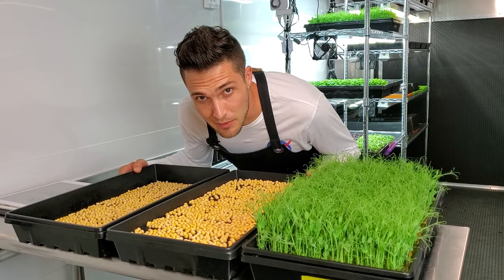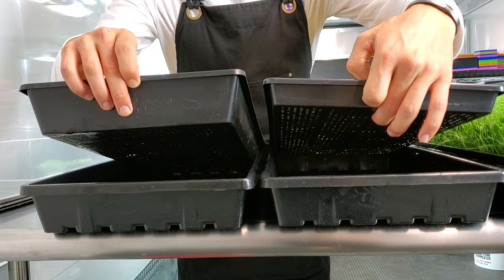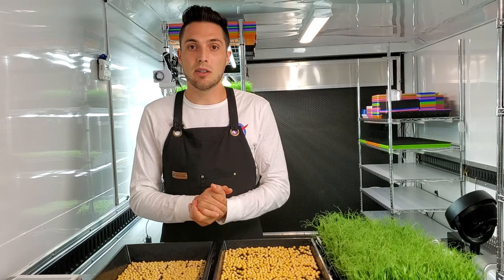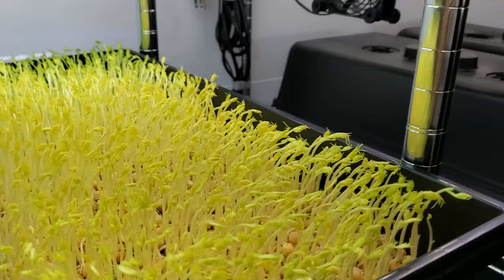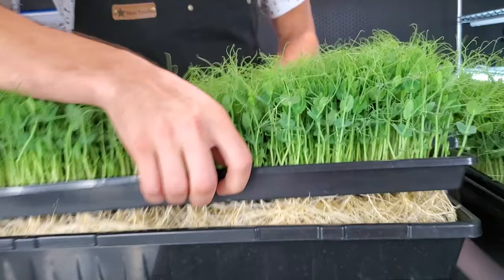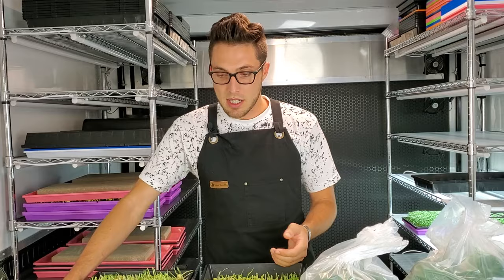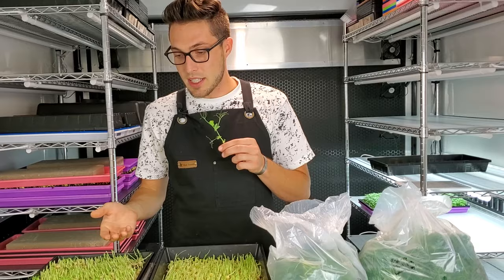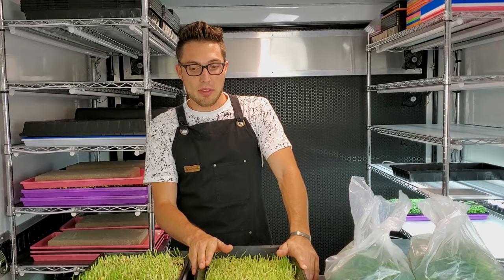Yellow Pea Microgreens - Kratky vs Bottom Watering!?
In this experiment, CJ tests out two different hydroponic methods for growing Yellow Pea Microgreens to see the outcome!! We also planted the Pea Microgreens directly onto a mesh tray and grew them using no growing medium for both groups to see how they grow!

Both groups received the same Hydroponic Nutrient & water mixture - which was Farmers Pride Grow & Micro. (If your curious to learn more about our favorite nutrients as of 2022, check out our blog on this topic

What we did differently was one group used a 1 inch deep Bootstrap Farmer tray as the bottom tray and we watered it using the classic "bottom watering method". As for the other group we used a 2 inch deep Bootstrap Farmer tray as the bottom tray, which creates a larger reservoir.

The group that has the larger reservoir is considered the Kratky method of Hydroponics where the roots get a constant supply of nutrient water and drink it up over time as their roots sit in it, rather then with bottom watering they drink it up right away.